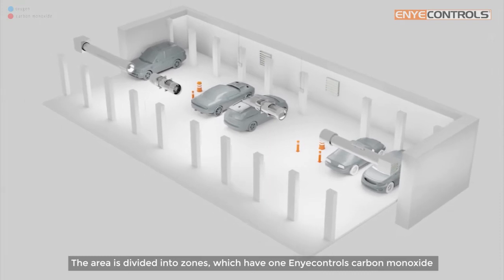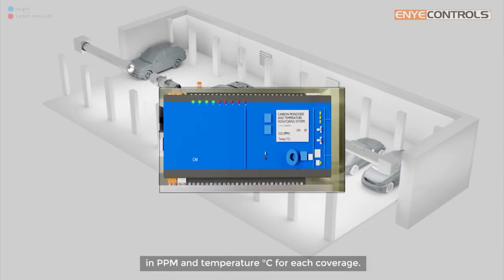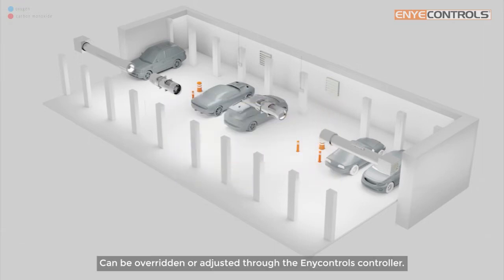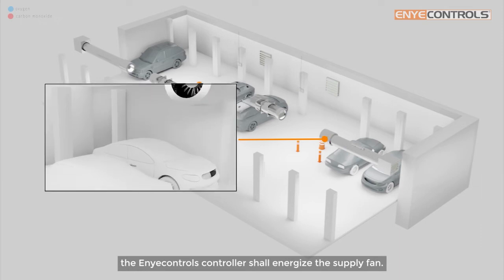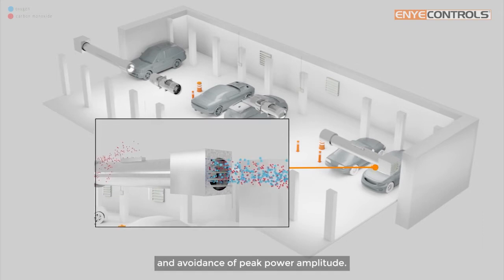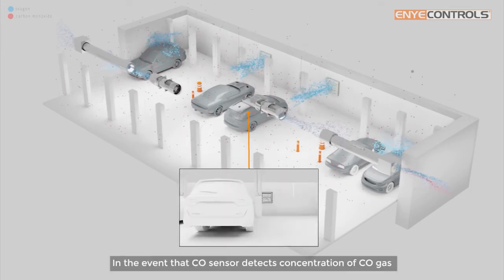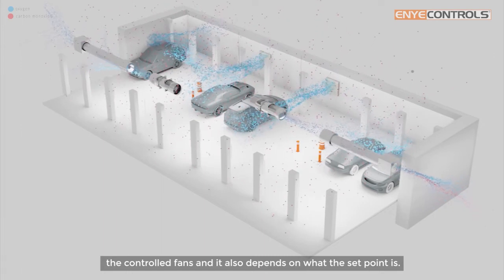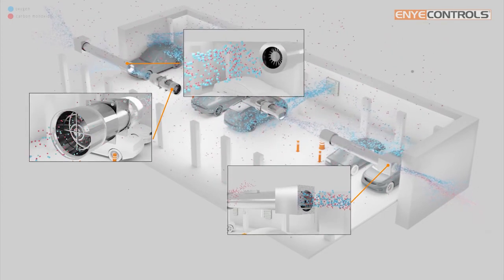Enyecontrols Carbon Monoxide and Temperature Control and Monitoring System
Enyecontrols Carbon Monoxide and Temperature Control and Monitoring System is designed to protect the building tenants/public from being exposed to CO since Carbon Monoxide is a colorless, odorless gas it cannot be easily detected.